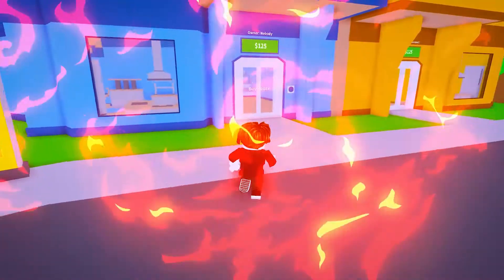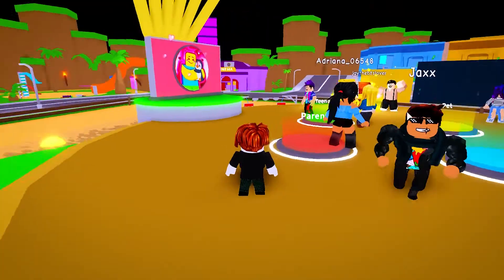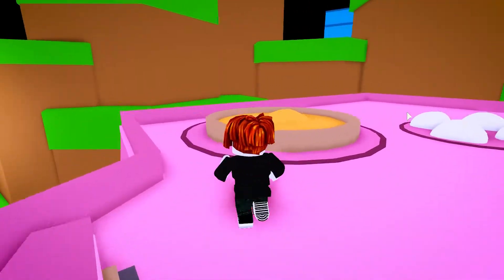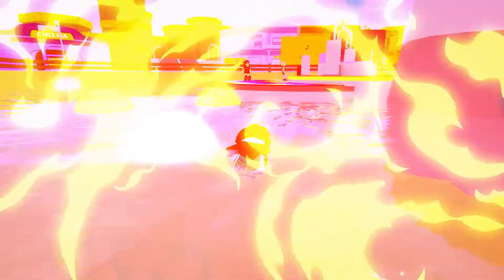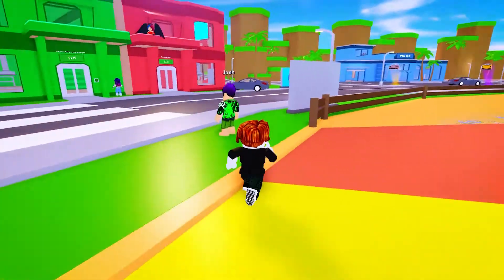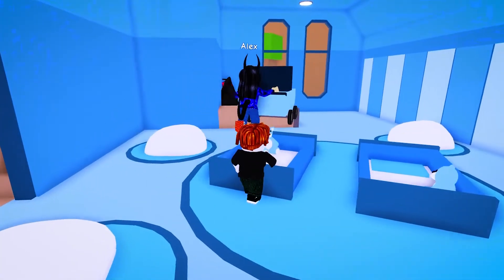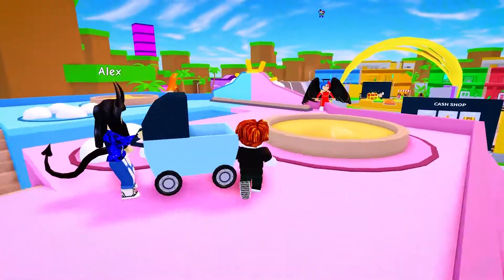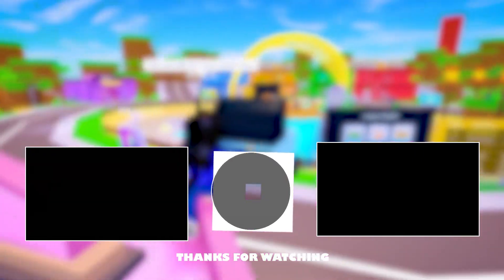New FREE ROBUX Method!! (Roblox)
This Robux method is WORKING! Check it out now before it gets patched!!